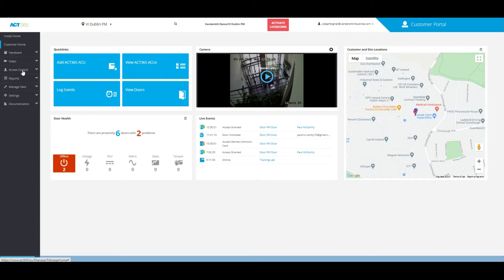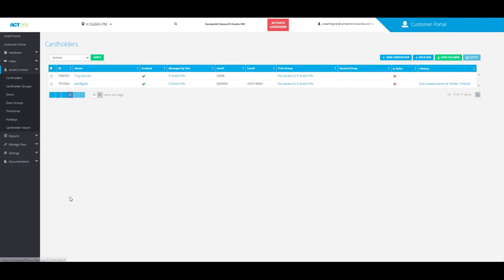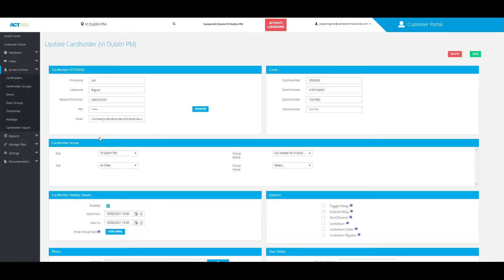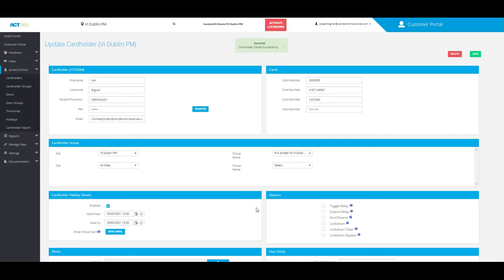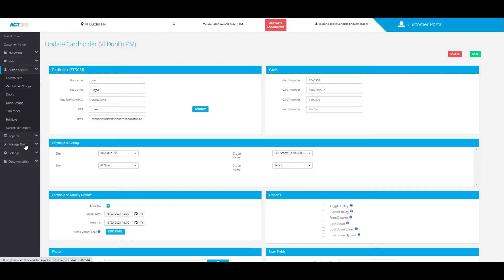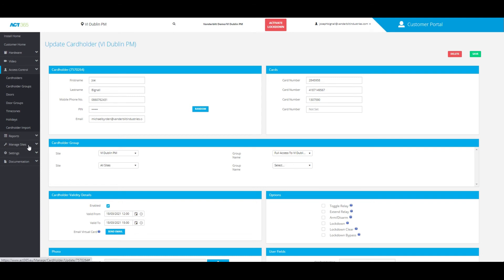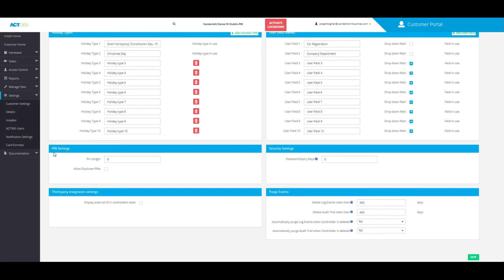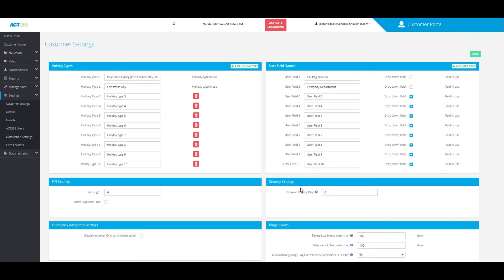How to add a PIN to a cardholder into ACT365 system software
ACT365 enables you to watch video footage, disable a user or open a door from any device at any time (PC, Laptop or Smart Phone), meaning that you can truly stay connected to your business wherever you are.

Find the best configuration for a bespoke access control system based on your project specifications